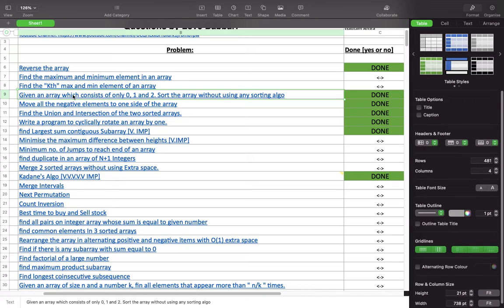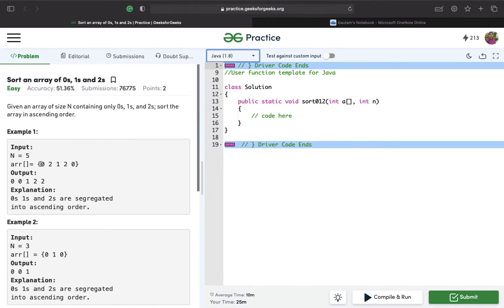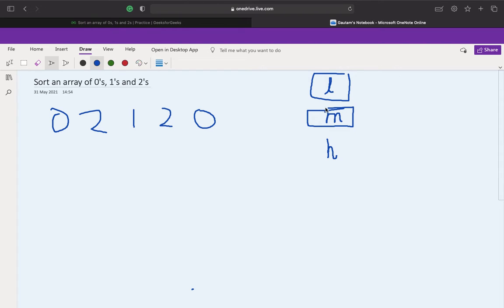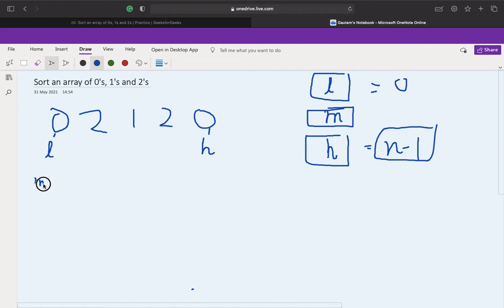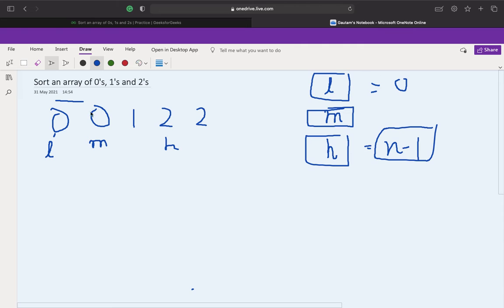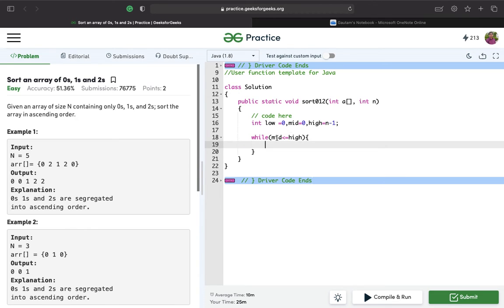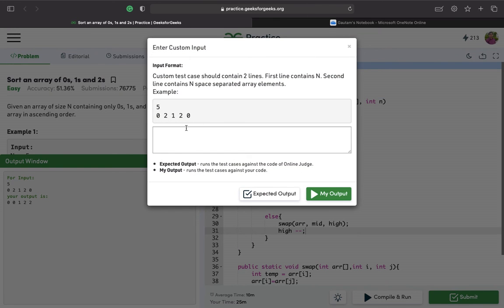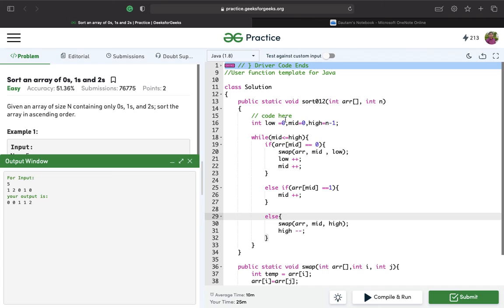Sort an array of 0's, 1's and 2's || Arrays || Love Babbar 450 DSA